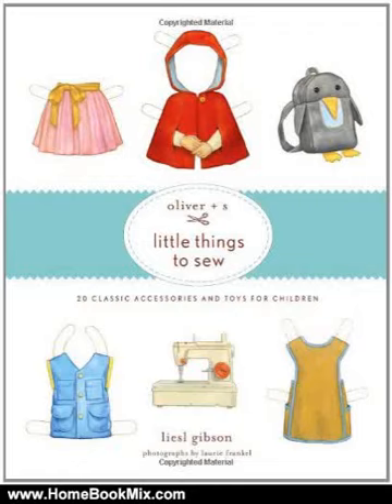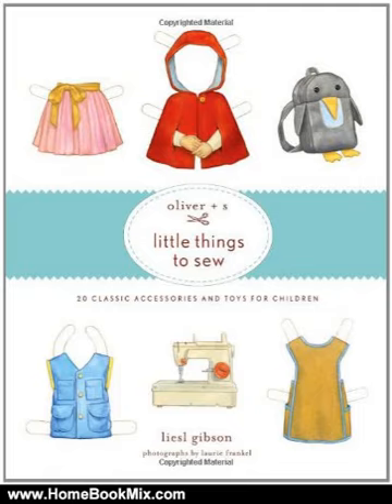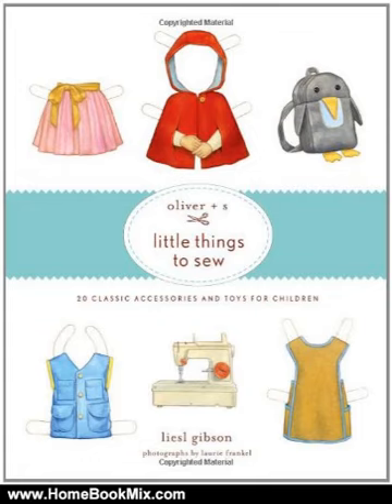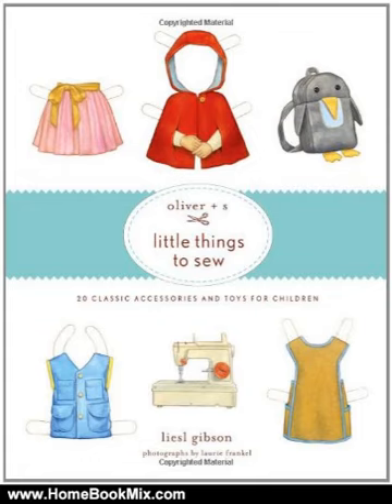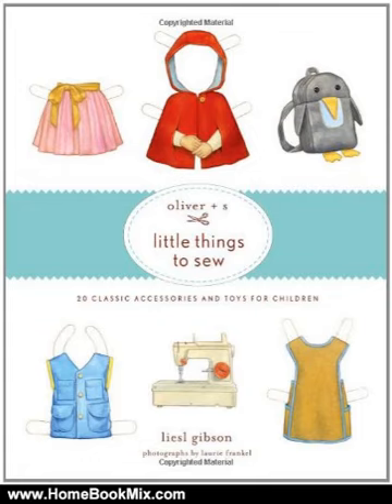Home Book Review: Oliver + S Little Things to Sew: 20 Classic Accessories and Toys for Children b...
This is the review of Oliver + S Little Things to Sew: 20 Classic Accessories and Toys for Children by Liesl and Company Inc., Liesl Gibson, Dan Andreasen, Laurie Frankel.